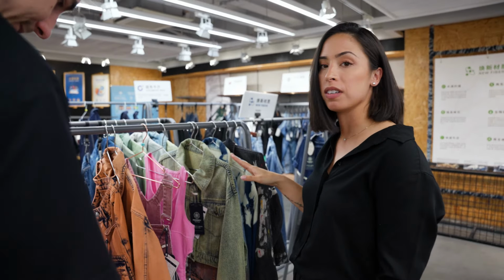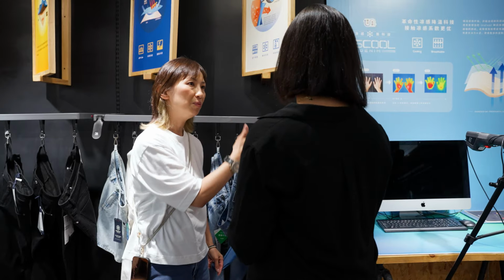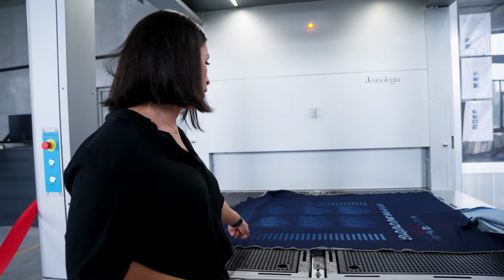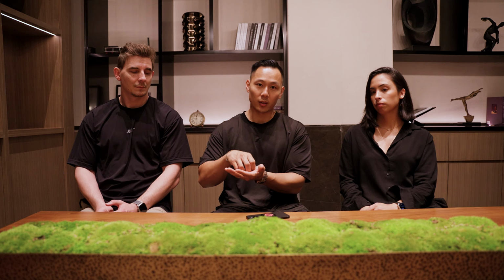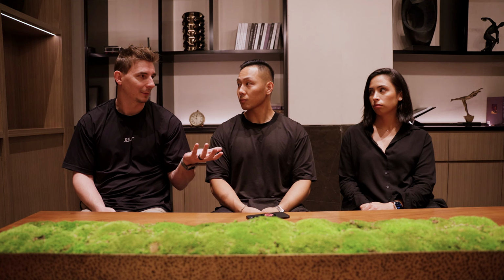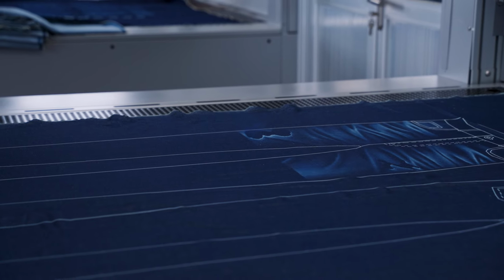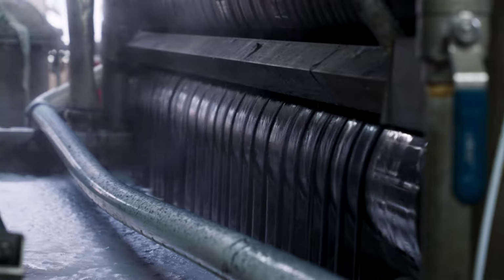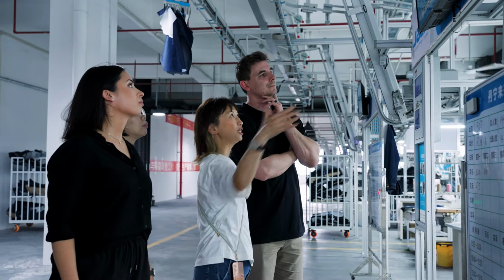Touring a Denim Manufacturer | China Denim Manufacturing | How to make Denim